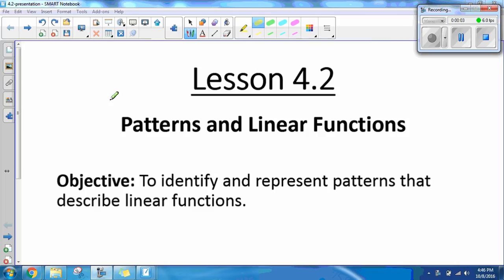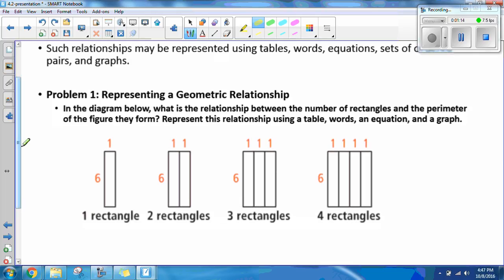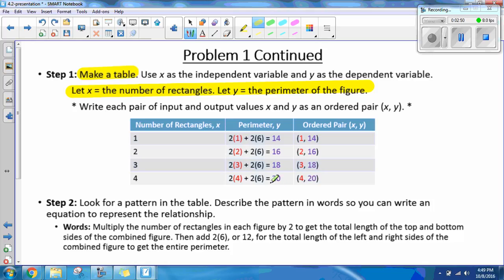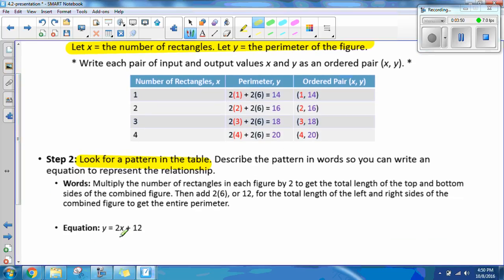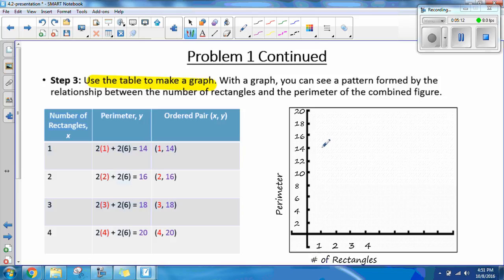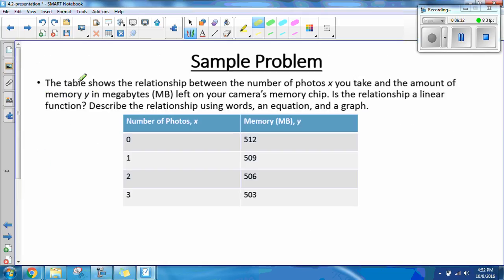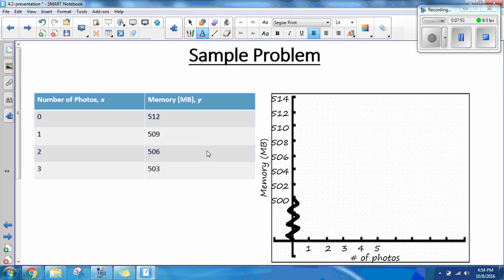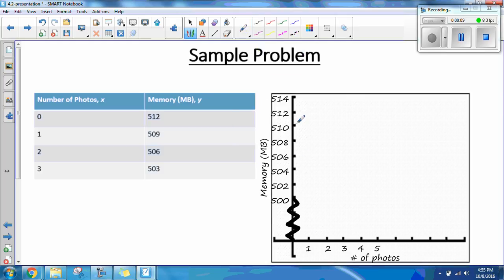4 2 Video